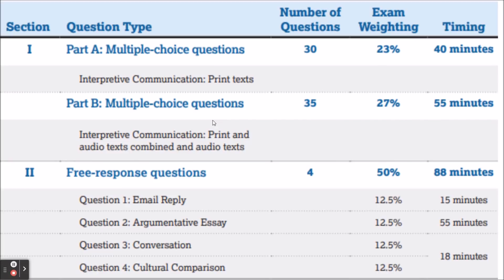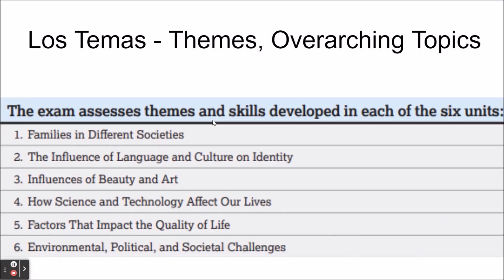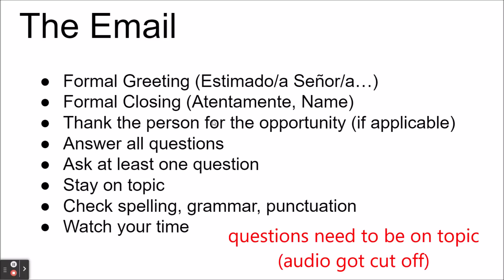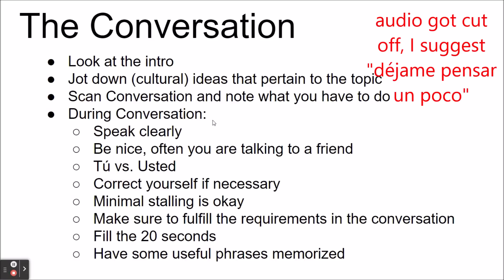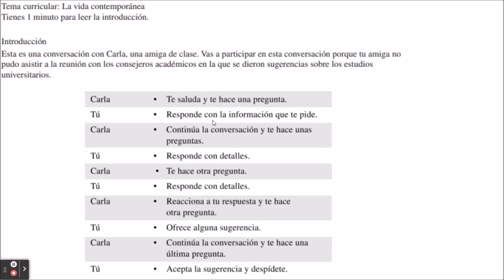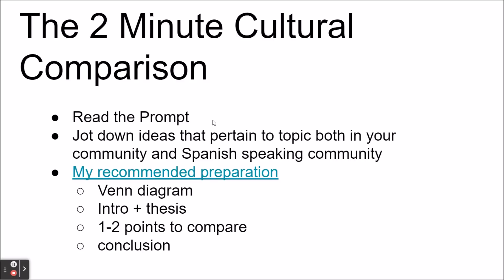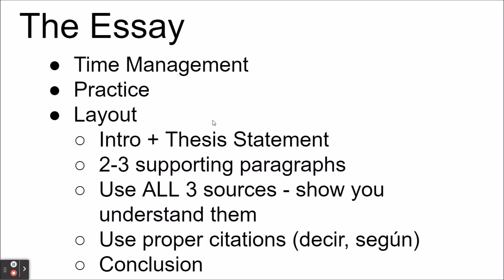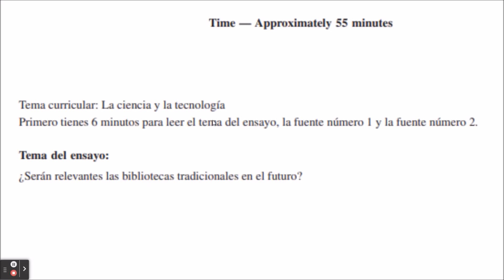AP Spanish Language & Culture Exam 2021 (still relevant 2022)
Here you will get a brief (yes brief, I could go on much longer) intro to what is the AP Spanish Language and Culture Exam. This is not the AP Spanish Literature exam.

be sure to like if this helped :)
Thanks for stopping by!
- Señor Belles